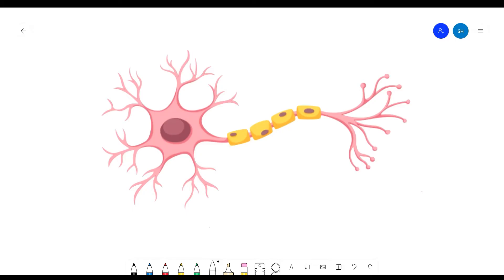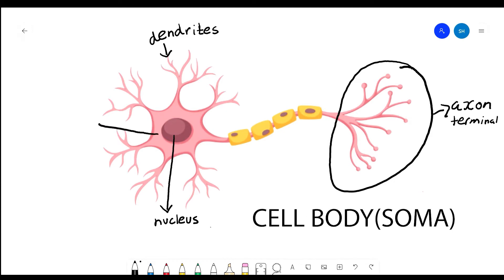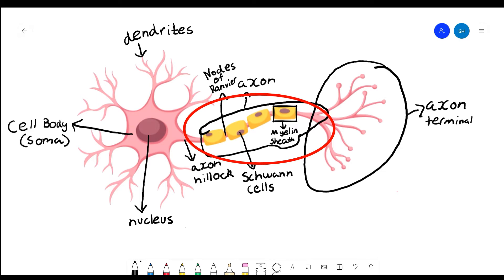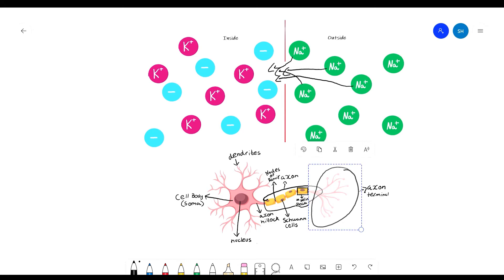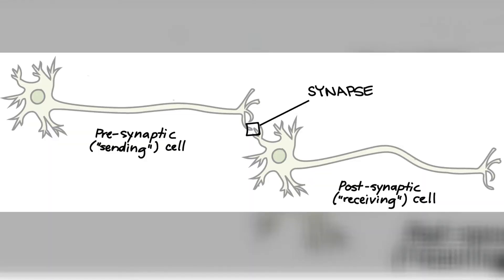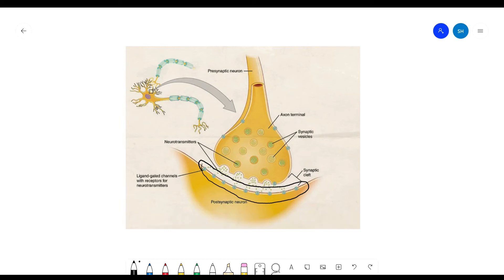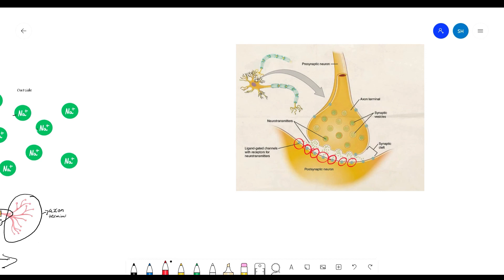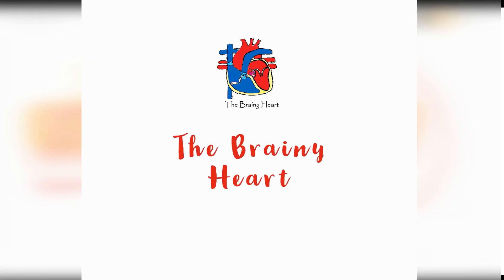Intro to Neurons: Anatomy and Neural Firing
In today's video, I will be talking about the anatomy and physiology of a very unique cell, the NEURON. Additionally, I also explained the process of neural firing. I talked about two different types of synapses. I also briefly touched on the importance of neurotransmitters. As always, hope you learn a little and enjoy during the process. I will catch you later in the next one!

Time Stamps:
Intro: (0:00)
Anatomy and Physiology: (00:30)
Neural Firing Part 1: (3:35)
Neural Firing Part 2: (6:02)
Review: (08:31)
Outro: (10:17)